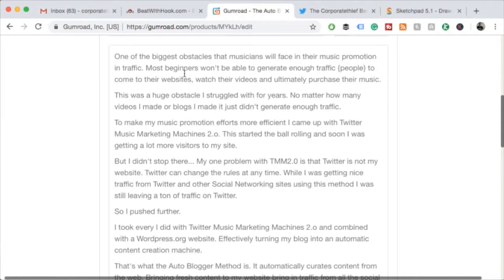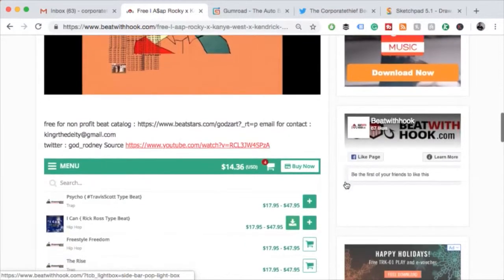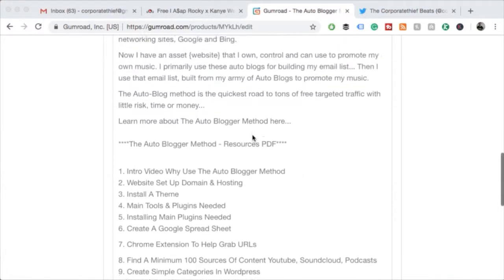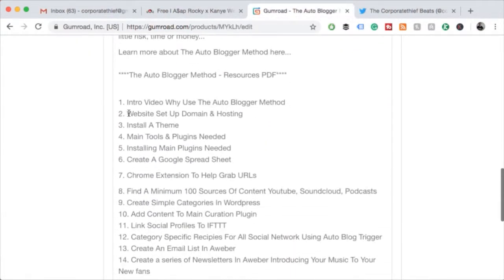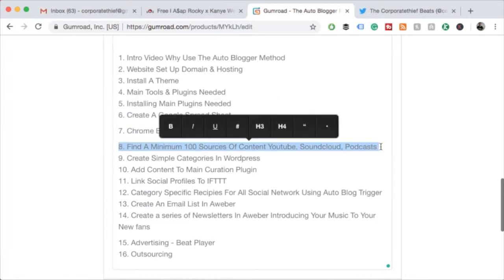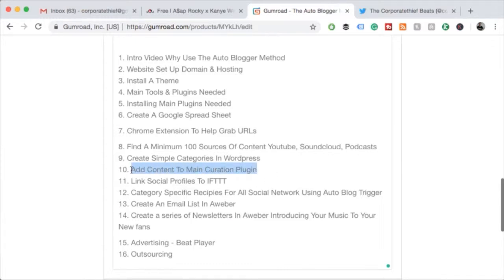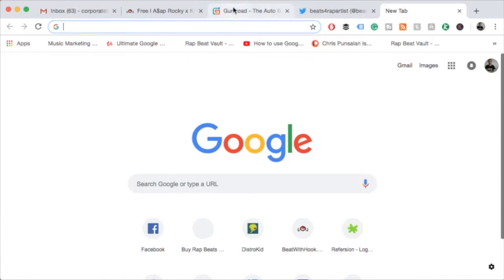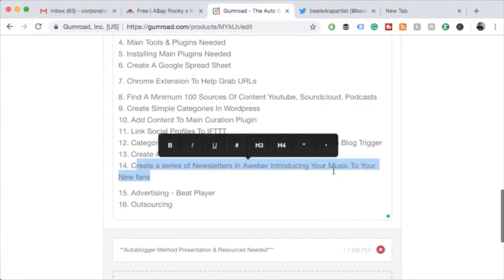Autoblog - How To Promote Your Music With An Automated News Website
This is my secret weapon in music marketing. Here I should you how to set up auto blog's using curated content from the internet which works on autopilot. This makes it easy for you to create your own digital assets to use to promote your music to a similar audience.